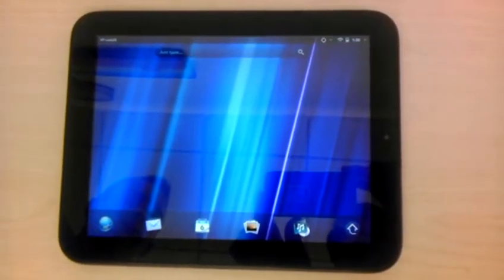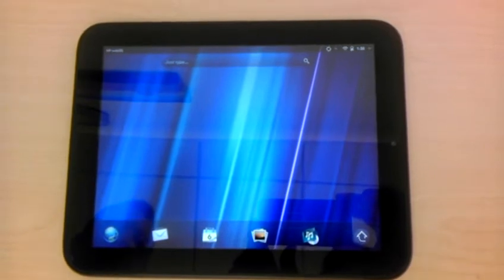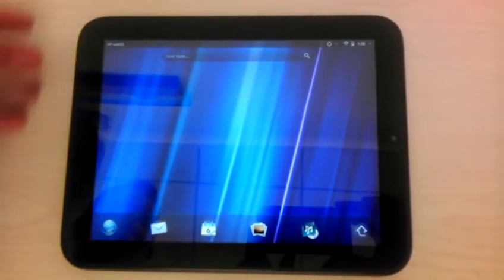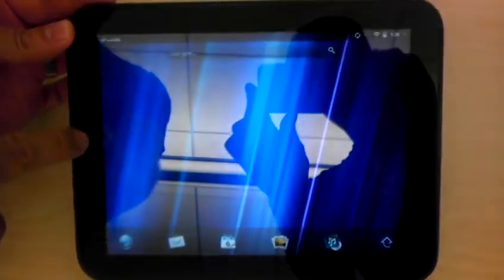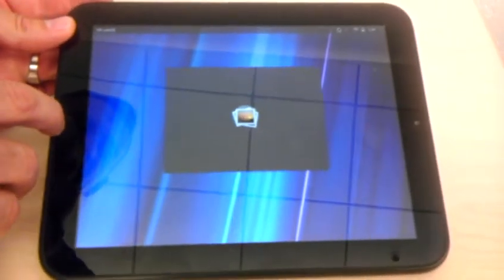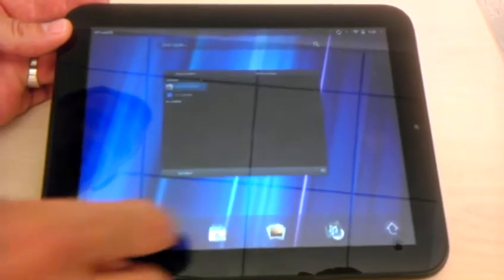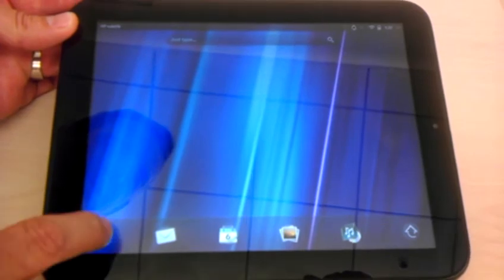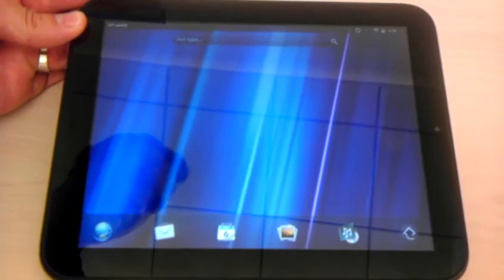HP TouchPad Easter Egg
Angry Birds sound effect easter egg discovered on the Hp TouchPad.

Steps:

1. Install Angry Birds (or any Rovio app??)
2. Launch any app
3. Card the app (with home button on left side - landscape
4. Pull down on the card (hear "stretchy" sound
5. Release - hear the "wheeeee" sound.